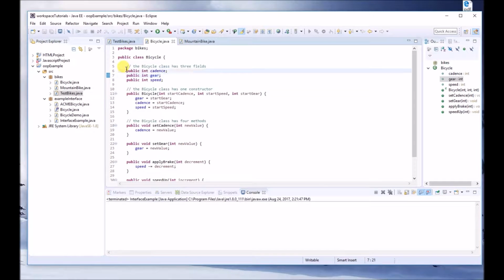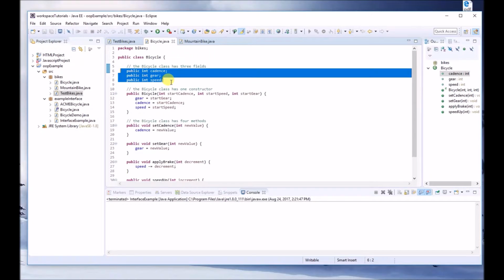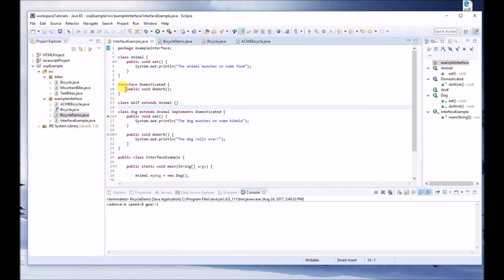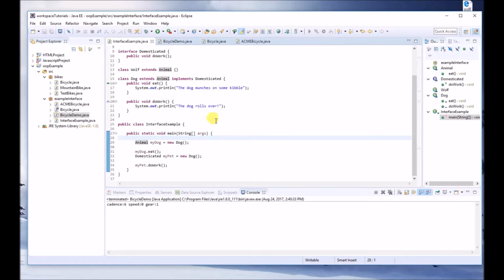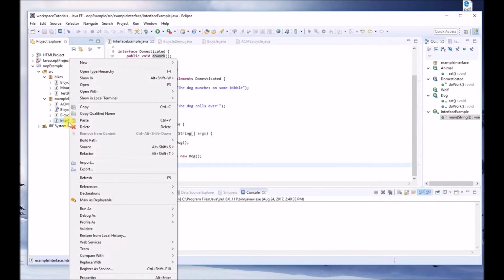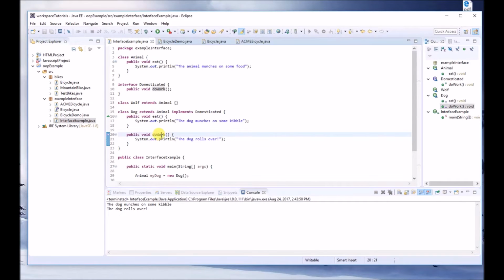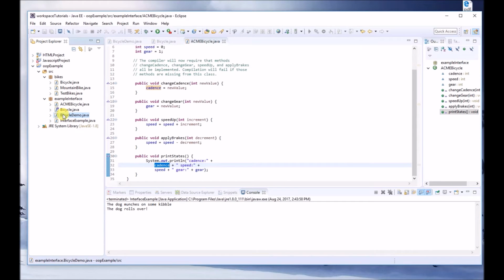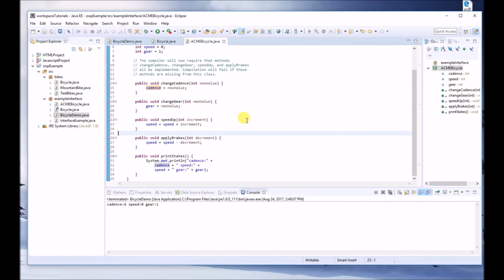Object Oriented Programming in Java